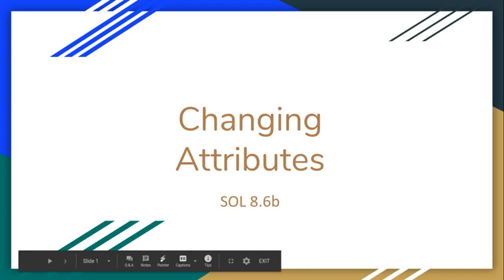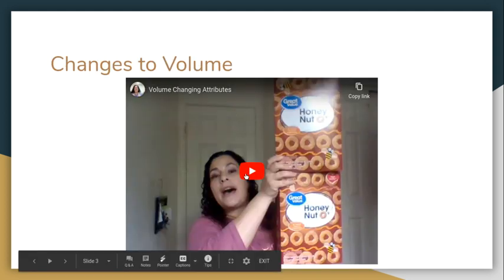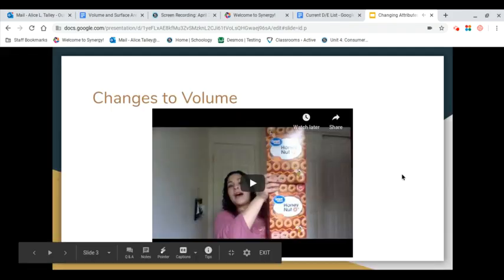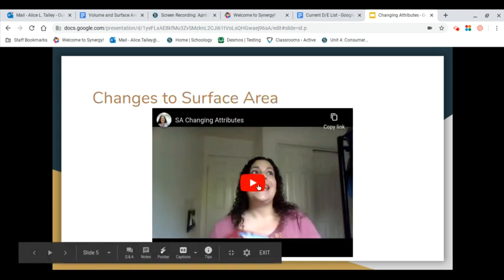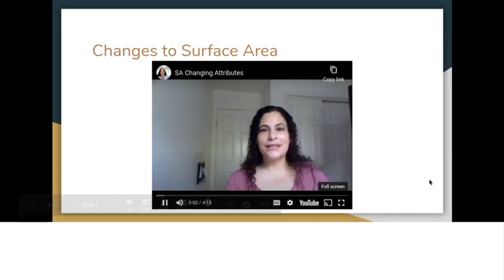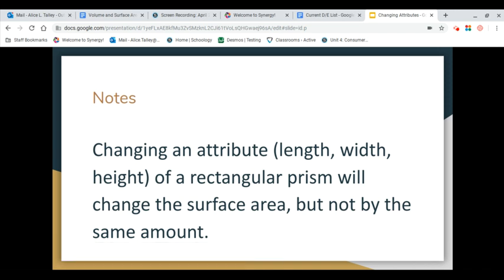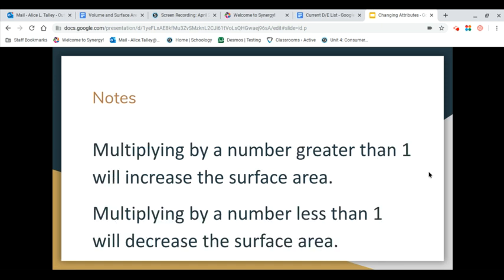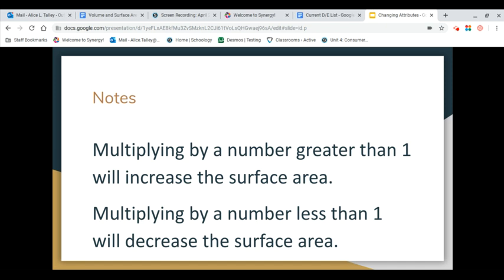Untitled: Apr 21, 2020 10:24 AM